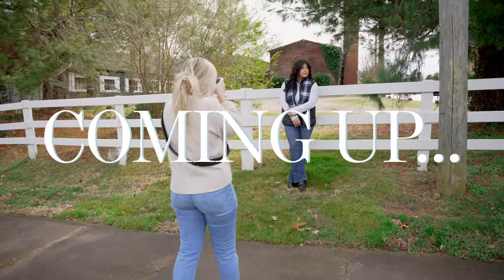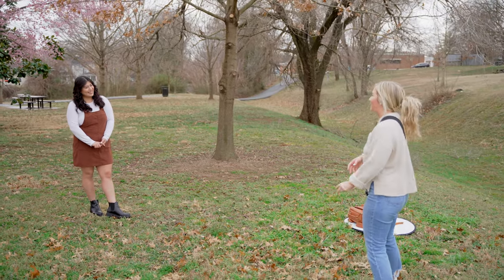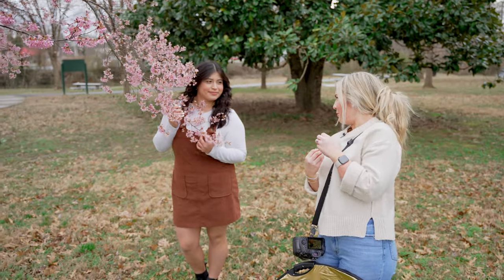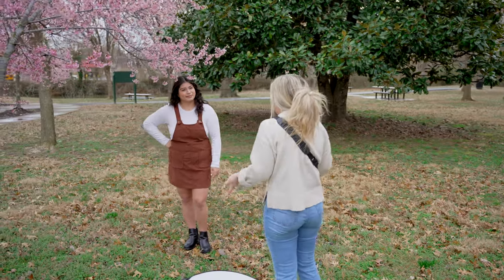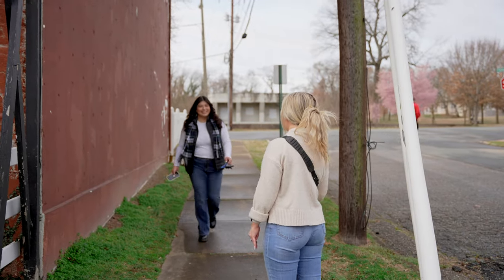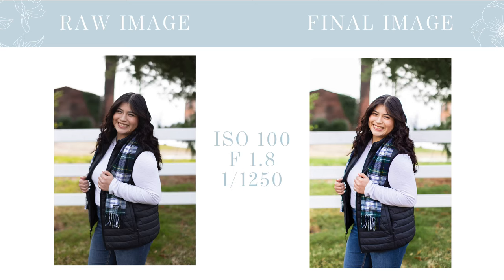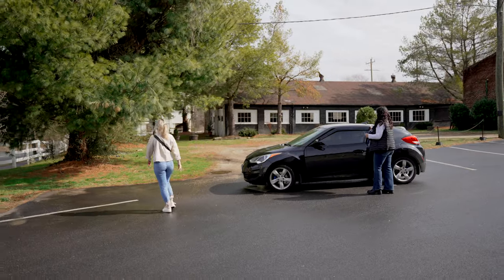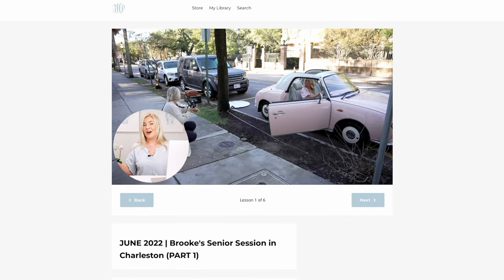WATCH ME Photograph A Whole Senior Portrait Session [WITH SETTINGS]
Every other week, I will be sharing a NEW educational video for senior photographers and small business owners.